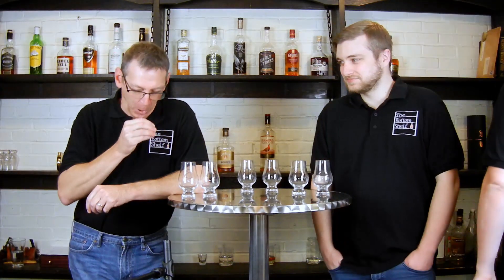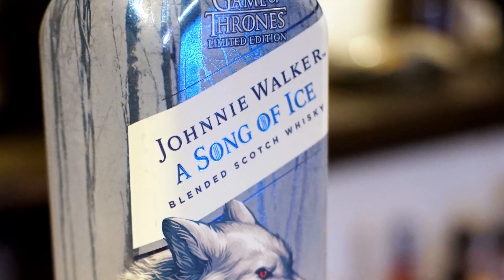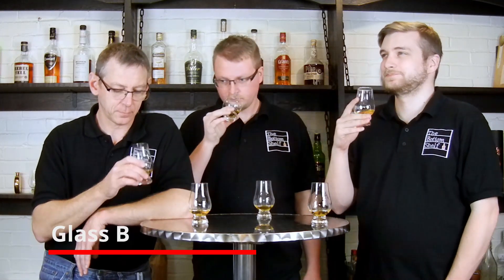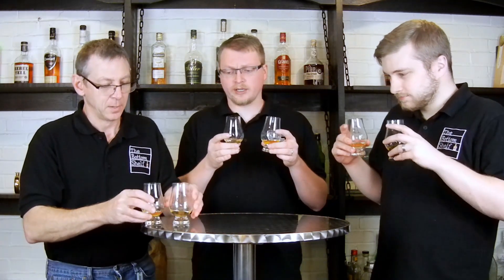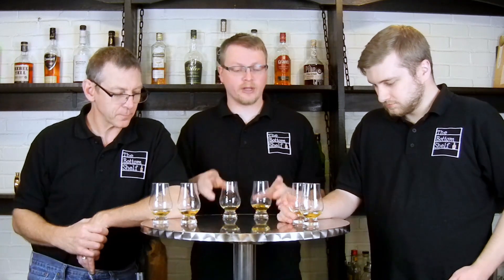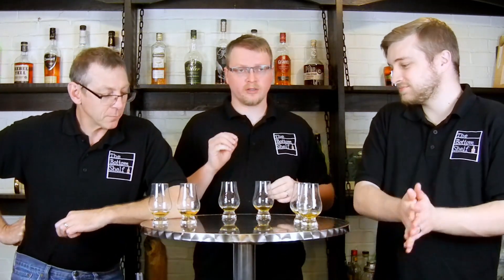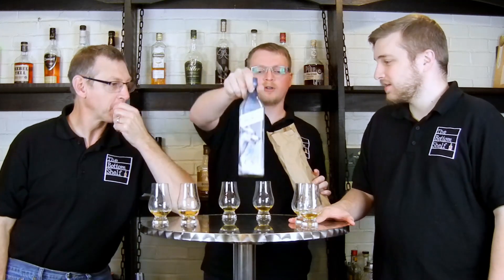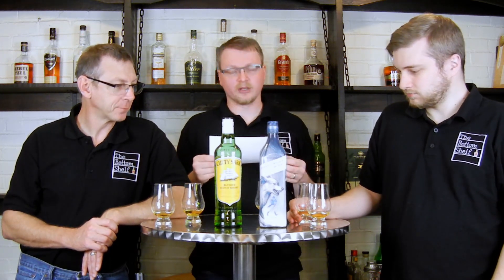Johnnie Walker Song of Ice Scotch Whisky - Clearance Day!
Clearance Day 001 - Johnnie Walker Song of Ice

Today we compare Johnnie Walker Song of Ice to another budget whisky on our shelf.

Which whisky will we prefer? A bottle that you can always get for a budget price, or a whisky that normally is outside of our price range?

Whiskey Name: Johnnie Walker Song of Ice
Type & Region: Blended Scotch
Proof: 80.4
Age: NAS
Cask Type: Clynelish uses Sherry and Bourbon casks
Distillery: Clynelish/Johnie Walker - Owned by Diageo
Price We Paid: $20
General Price(s): $40

Purchase this bottle for $40 (price at time of posting, + shipping) at Drizly

Ratings
Distiller 82

Tasting Notes from the Net
Nose: butterscotch and fruity
Palate: vanilla, honey, floral, apple, wax
Finish: medium finish with lingering sweetness
The Bottom Shelf Whisk(e)y Review Rules.
1. We personally purchased the bottle for under $30 before tax. To stay in line we do not accept bottles as gifts for the show or special discounts. All purchases must be able to be done by any regular consumer.
2. Two of our reviewers are always blind. This is so that brand and price will not have an effect on their judgment of the whiskey. (Josh has to pour the spirit and host, so he is not drinking blind.)
PreSonus AudioBox USB 96 2x2 USB Audio Interface
Neewer NW-410 Pencil Microphones
MXL 770 Kit
Sony a7 II DSLR
Fovitec - 2-Light 1000W Fluorescent Lighting Kit
Glencairn Glasses (Set of 4)
Bar Height Table
The Complete Whiskey Course Book
We use TubeBuddy to help us optimize our videos for search
Thanks to Lindsey Zern Photography for loaning us the Sony a7 ii DSLR Camera for recording.